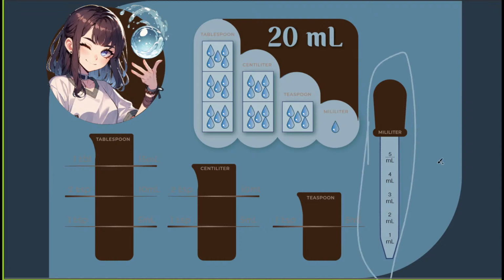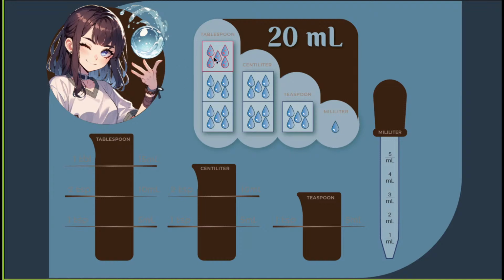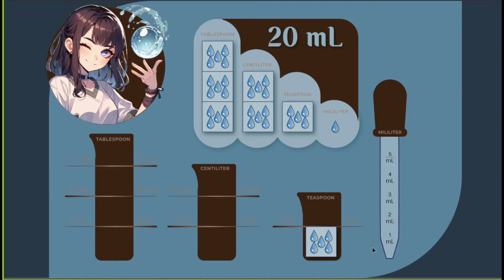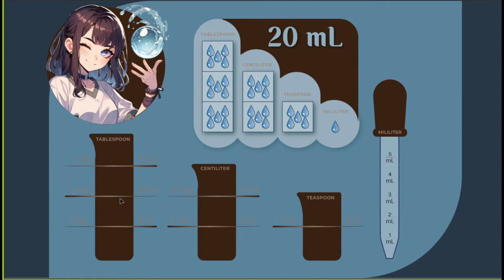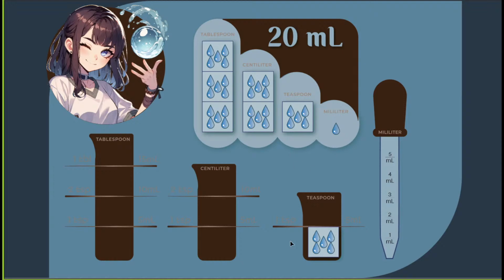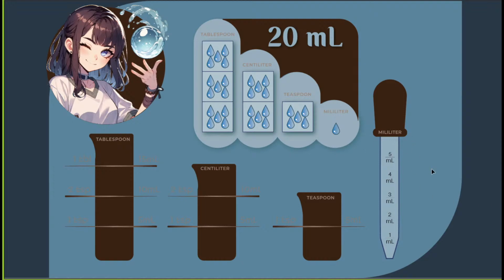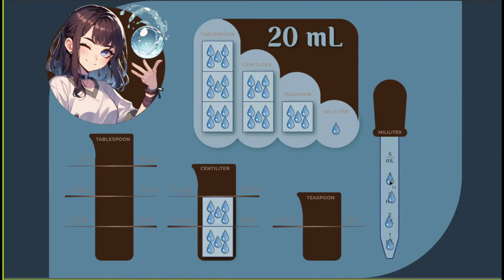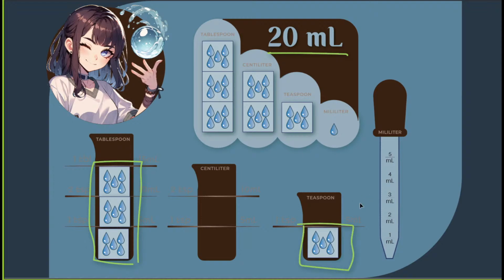Imperial vs. Metric Conversion Live Stream - AMERICAN MATH